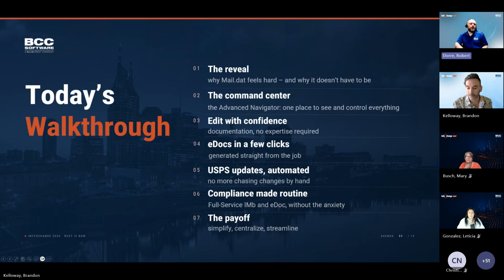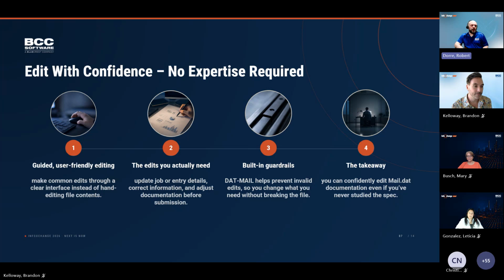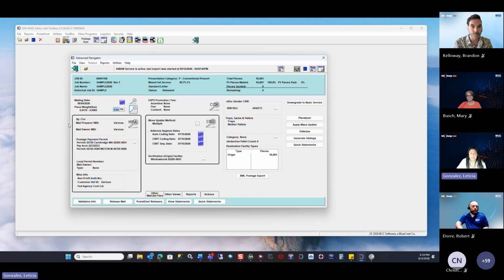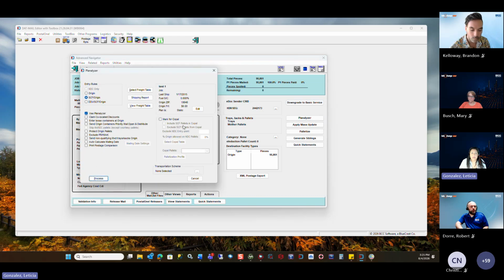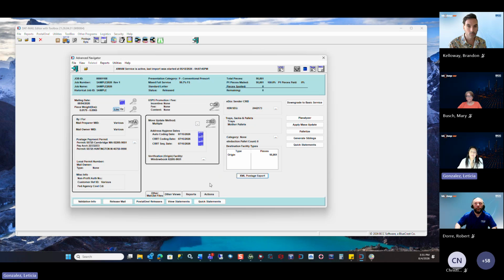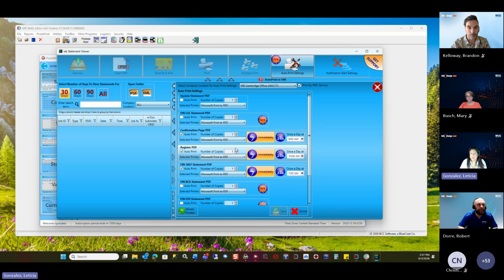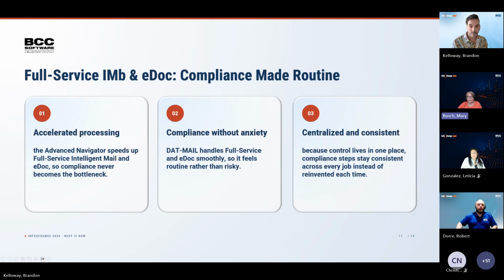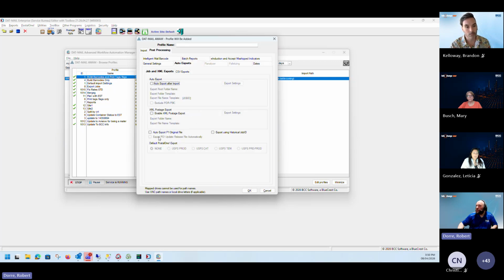Mastering Mail.dat® Management: Simplify, Centralize, and Streamline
Managing Mail.dat® files after presort doesn’t have to be complex. In this session, discover how DAT-MAIL empowers mailers with a user-friendly interface and powerful tools to edit documentation, generate postal statements, and automate USPS updates—all without needing deep Mail.dat expertise. Learn how the Advanced Navigator centralizes control, simplifies editing, and accelerates processing for Full-Service Intelligent Mail® and eDoc compliance.

Recorded live during Information Exchange 2026.

📅  Tuesday, August 4 at 4:00 PM EDT